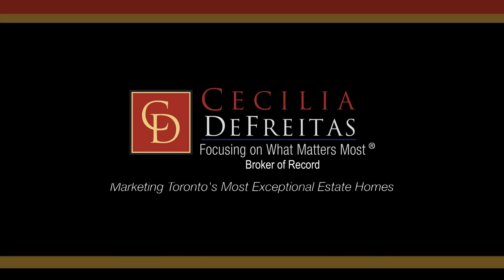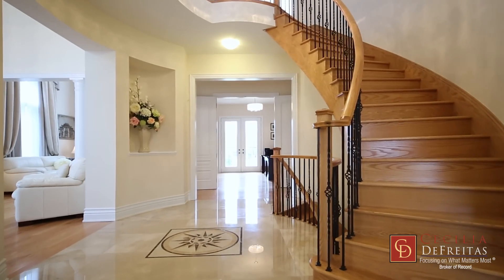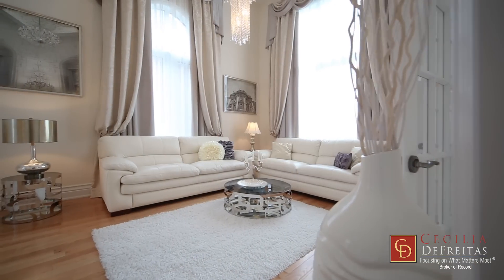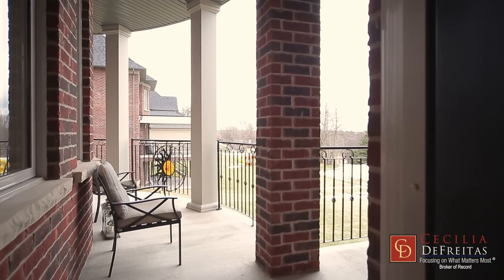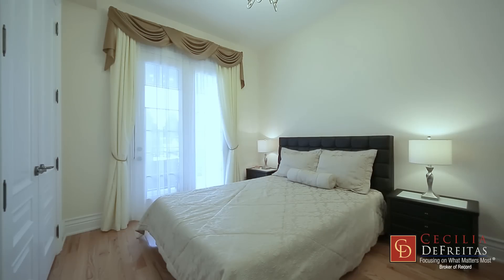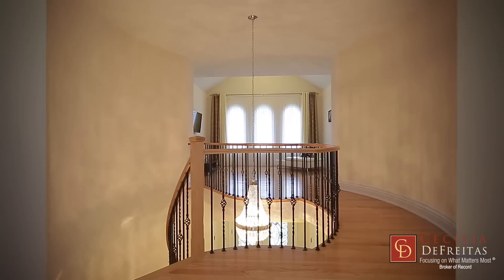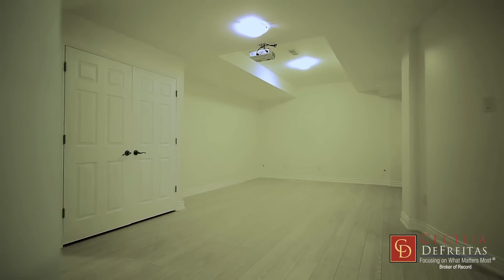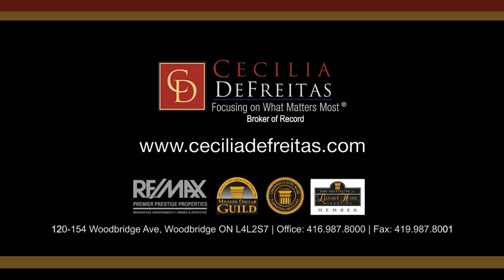SOLD-15 Northcott Way | Nobleton ON | Listed by Cecilia De Freitas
15 Northcott Way | Nobleton ON | Listed by Cecilia De Freitas
Custom built estate on a 1/2 acre lot in Nobleton in heart of King Township.This luxury masterpiece is located in Nobleton Grand King Estates.Incredible light & airy character of the double height living area enhances its spacious look.High tech functional kitchen overlooks a well appointed family room. The quietly sophisticated ambience of the formal dining room sets a benchmark in gracious living.Huge wrap around deck in the back allows for summer enjoyment in the south facing backyard & future pool. Theatre room in basement.